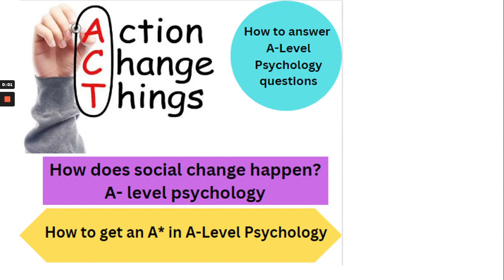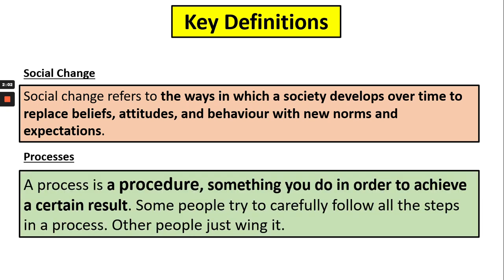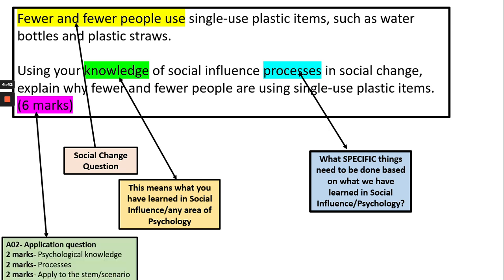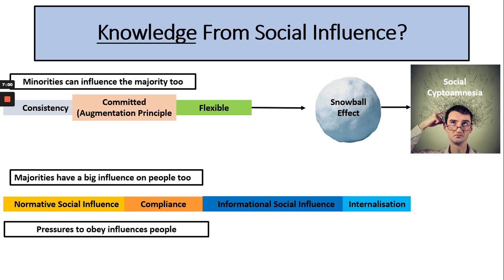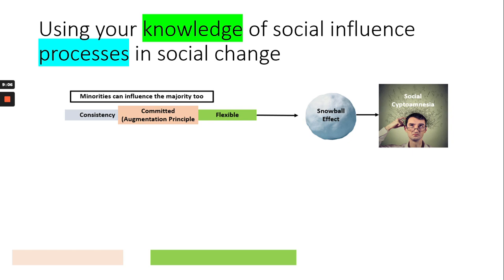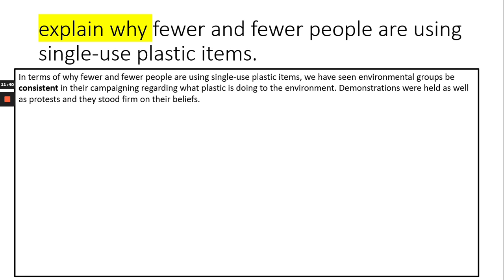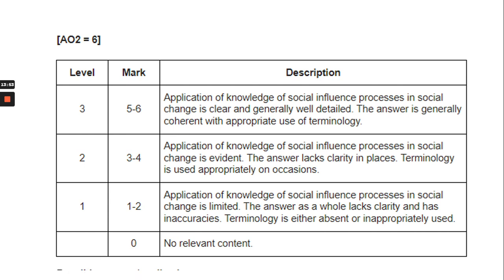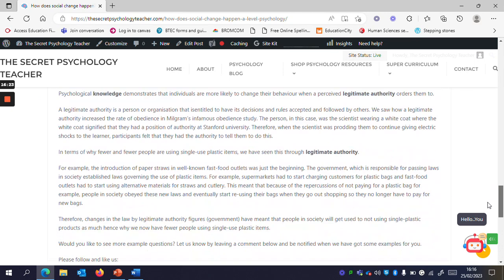How does social change Happen? A-Level Psychology: How to get an A* in A-Level Psychology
This video tells you EXACTLY how to tackle the social change exam questions and score full marks every time. The Social Change questions are where students trip up on the most and lose the most marks. Find out how to answer them.

Link: Confused on questions? Click for us to create the content you need!